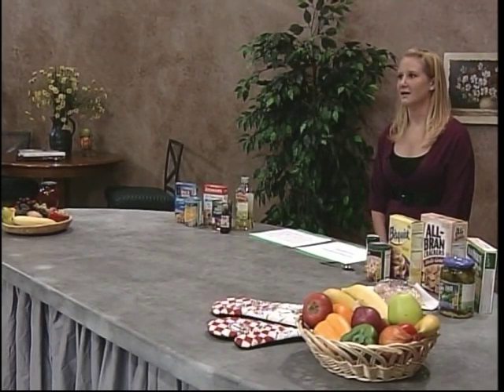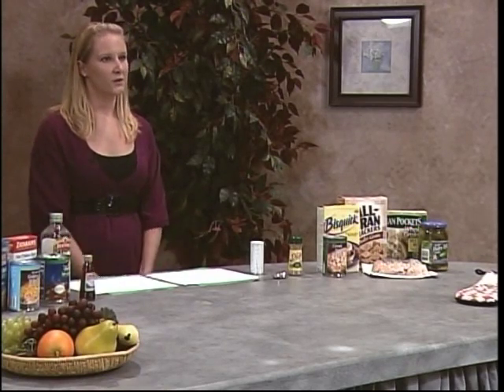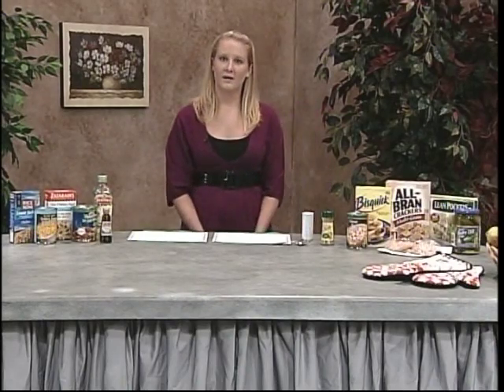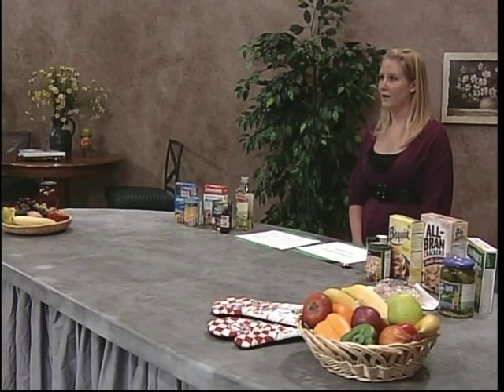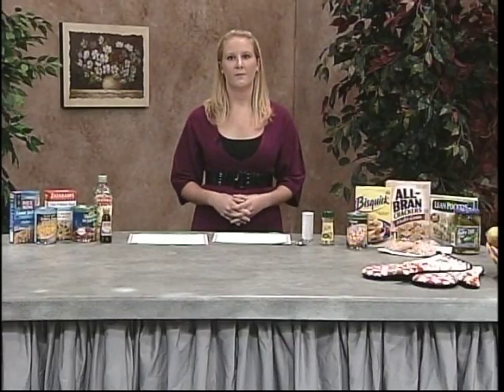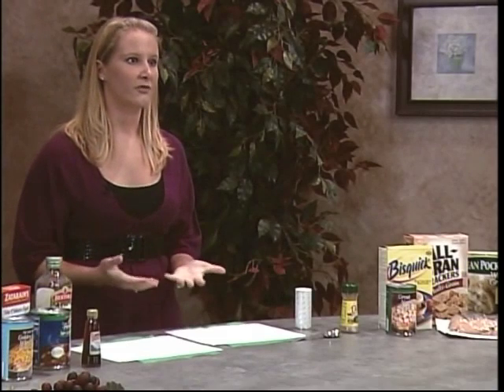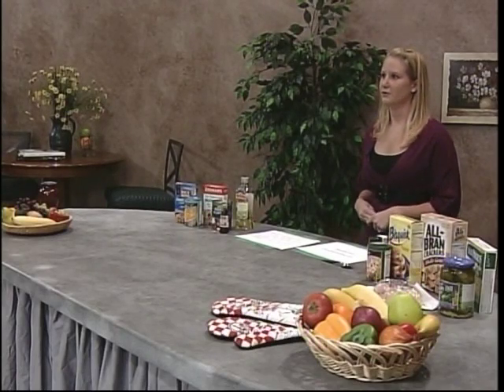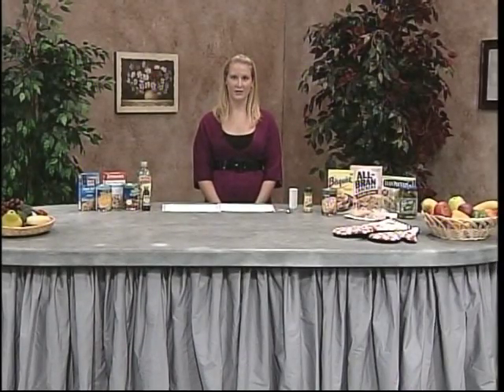Flavorful Ways to Decrease Sodium in your Diet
EIU graduate student Laurie Lienhop discusses the flavorful ways to decrease the sodium in your diet.